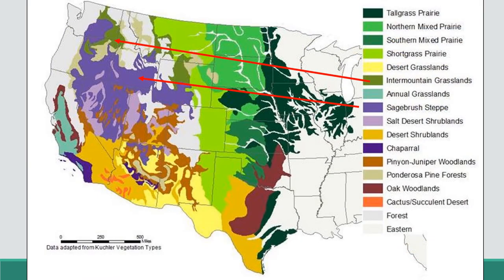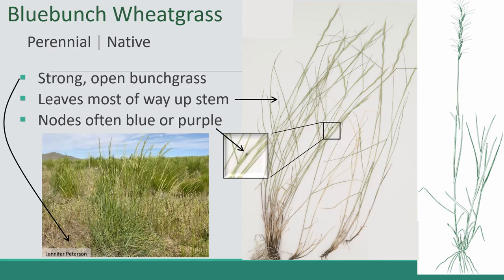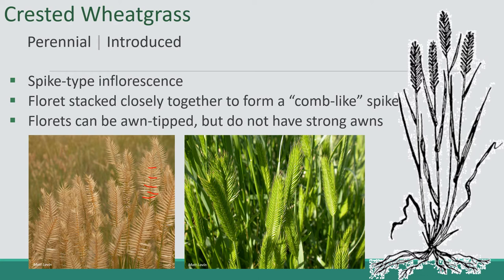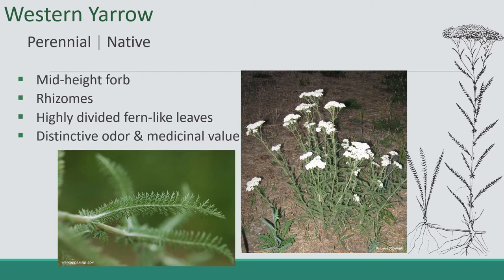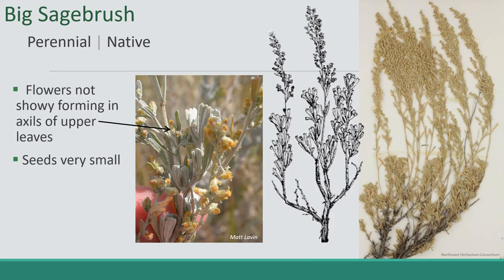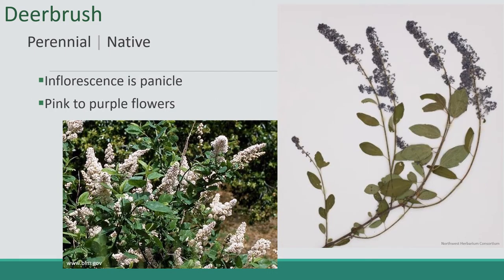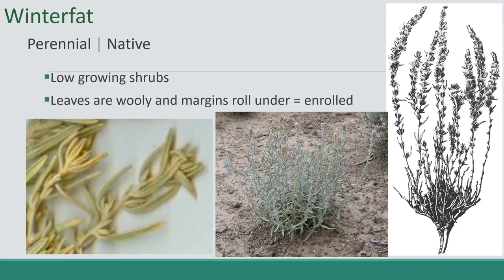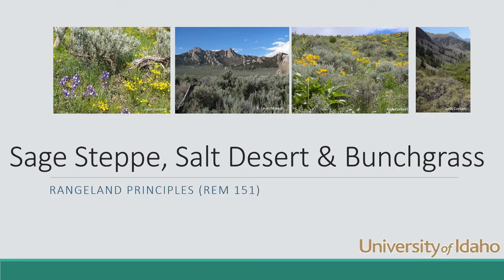Major Plants Sage SaltDesert Bunchgrass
Description of several important of Sage-steppe, Salt Desert, and Intermountain Bunchgrass ecosystems.